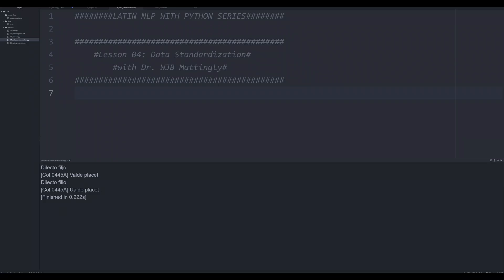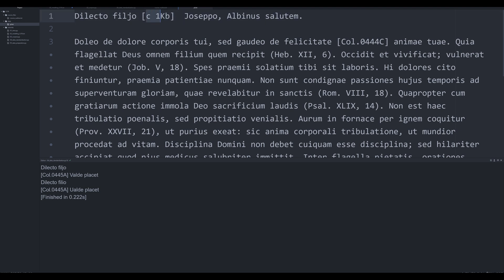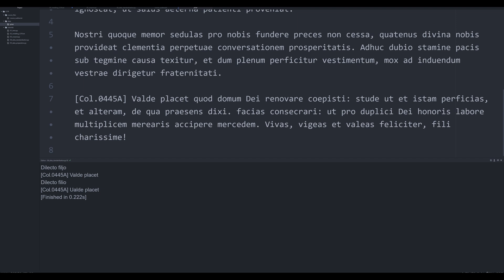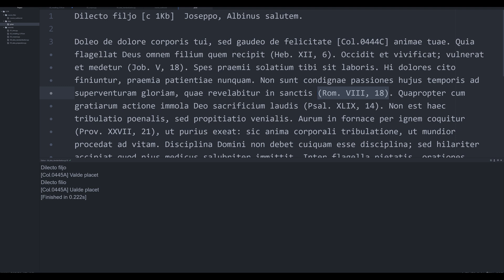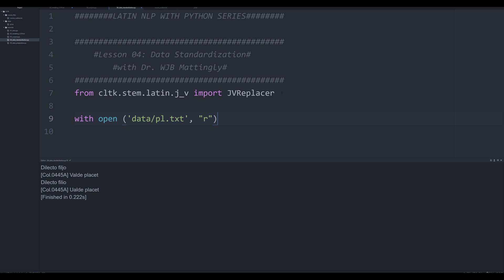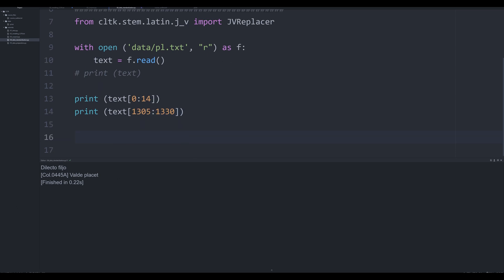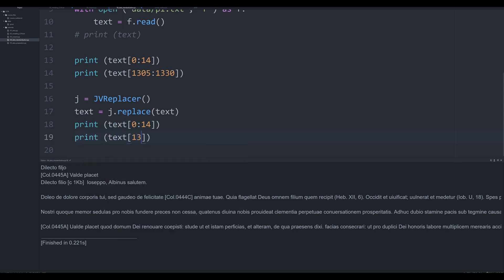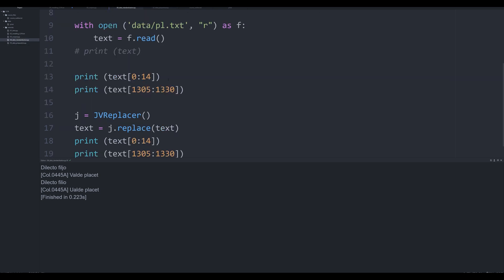Data Standardization (Latin NLP with Python 04)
In this video, I speak about the ways in which you can use the built-in CLTK functions to standardize your Latin text data. We use primarily the JVReplacer. This allows us to standardize texts from different editions so that they all have the same use of the letters i, j, v, and u.

THE CODE:
from cltk.stem.latin.j_v import JVReplacer

with open ('data/pl.txt', "r") as f:
    text = f.read()
# print (text)

print (text[0:14])
print (text[1305:1330])

j = JVReplacer()
text = j.replace(text)
print (text[0:14])
print (text[1305:1330])